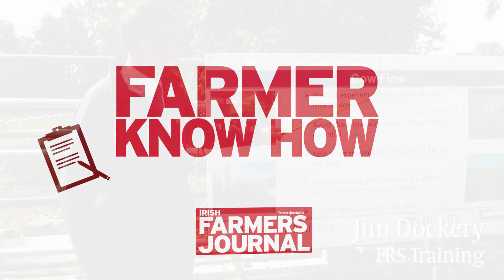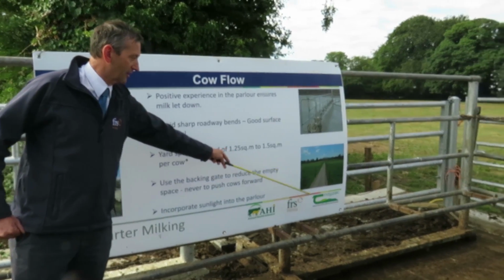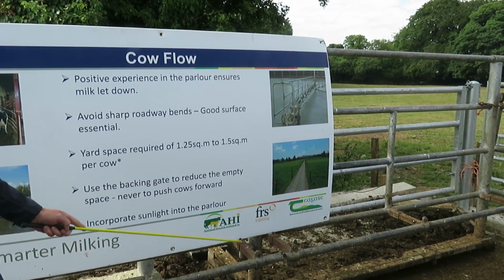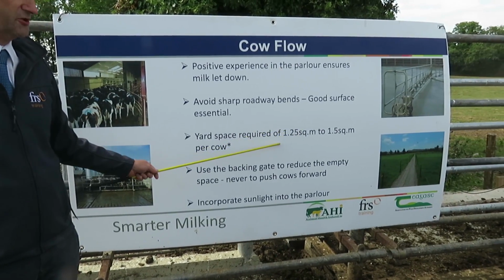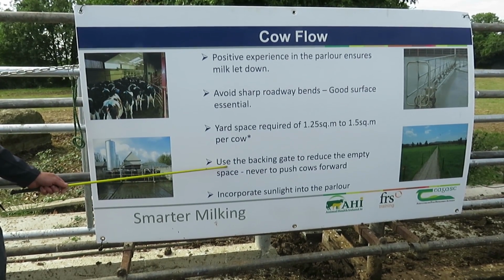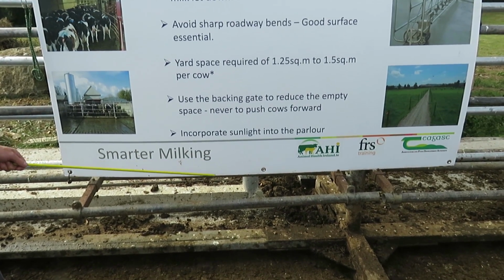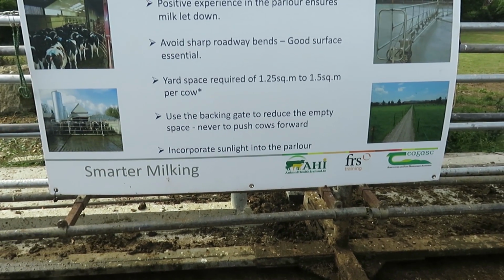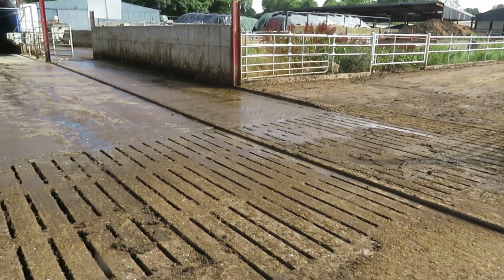Farmer Know-How: Cow flow on dairy farms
Jim Dockery from FRS explains the importance of good cow flow for dairy farms